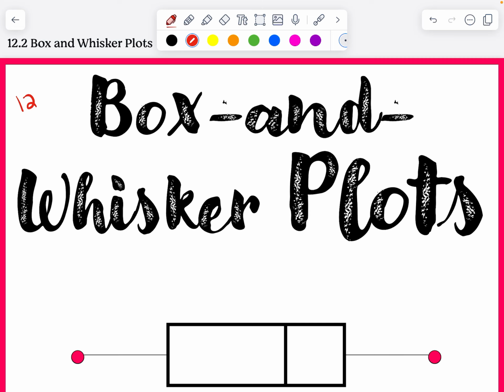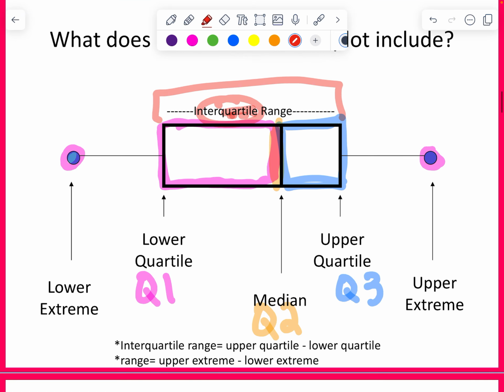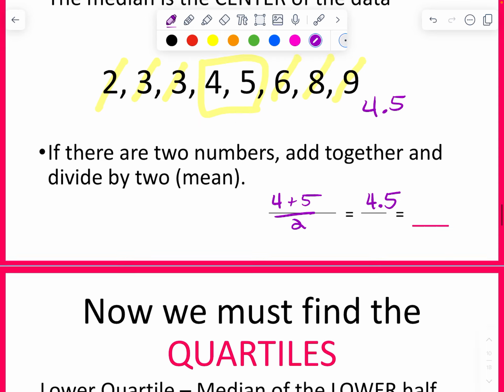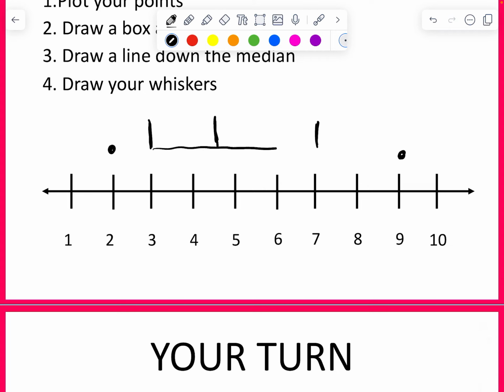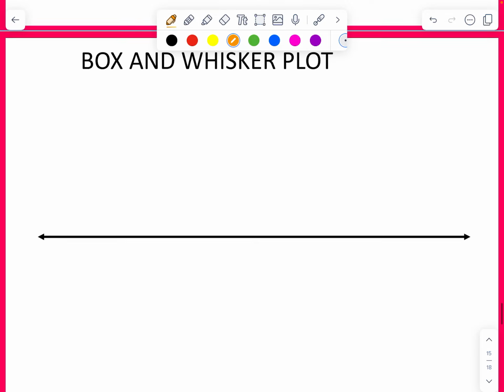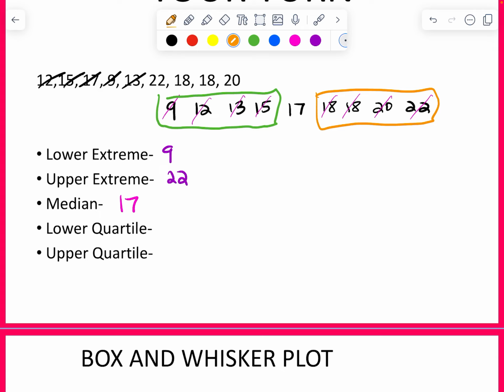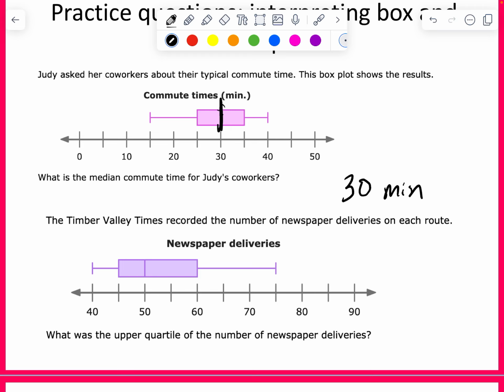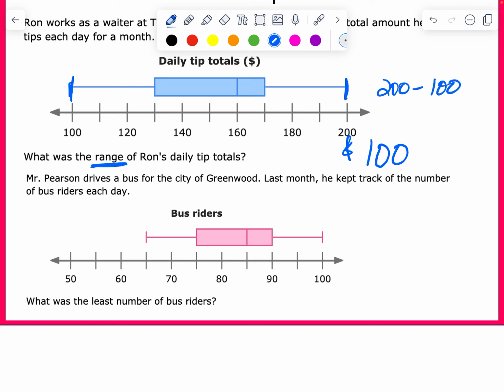12.2 Box and Whisker Plots